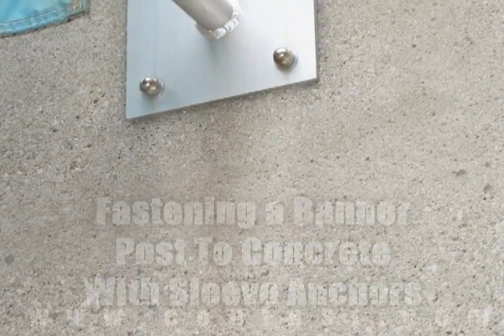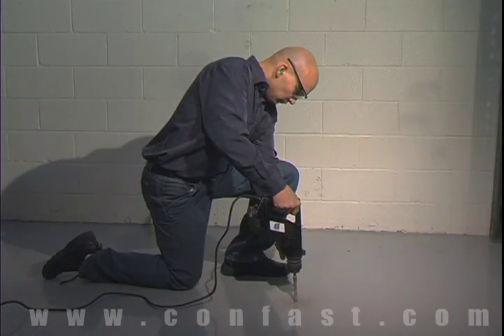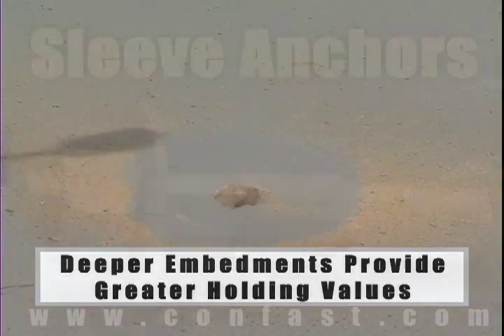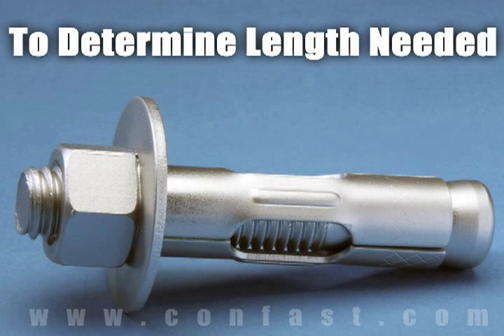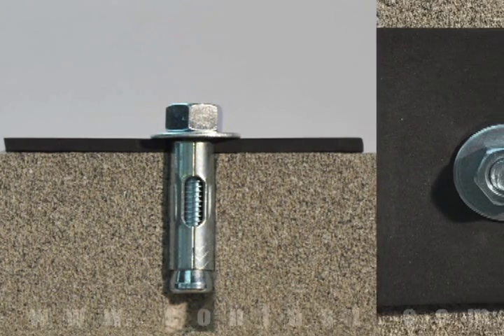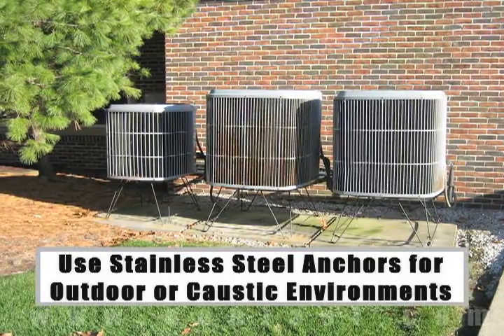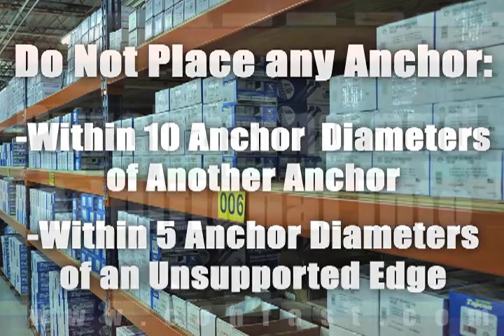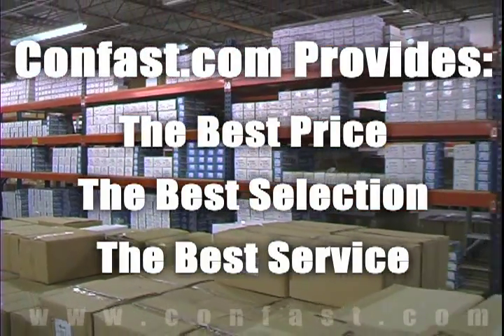Banner Fastened to Concrete Using Sleeve Anchors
A banner post can be attached to concrete using sleeve anchors.